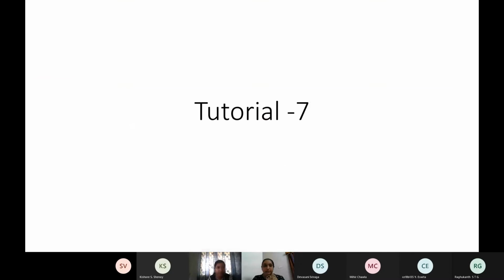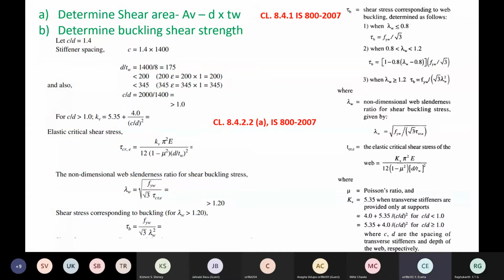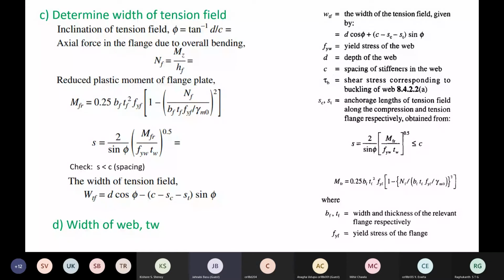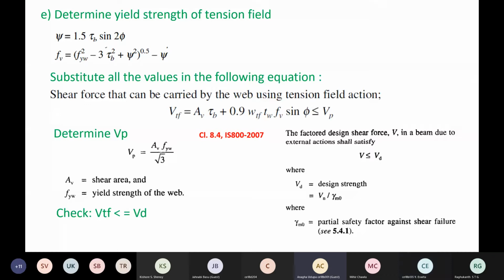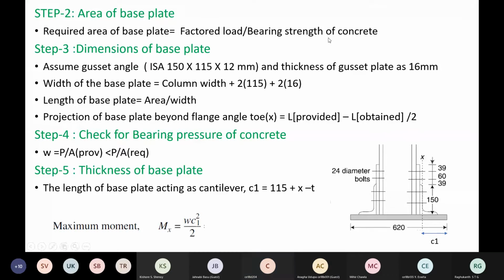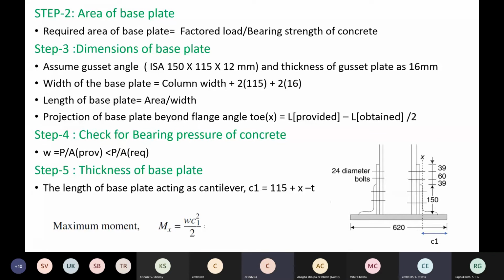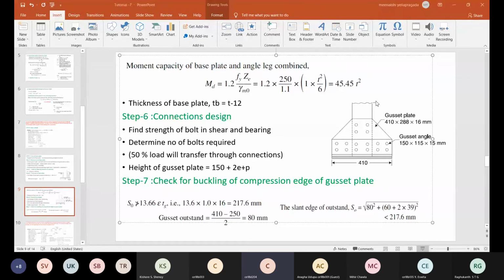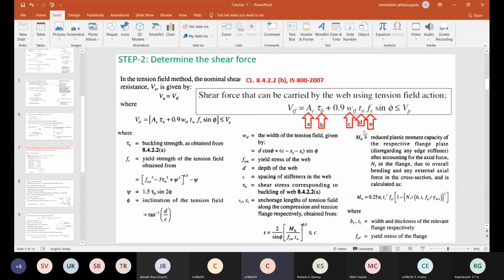Basic steel design. Tutorial on beam columns, Gusset base, tension field